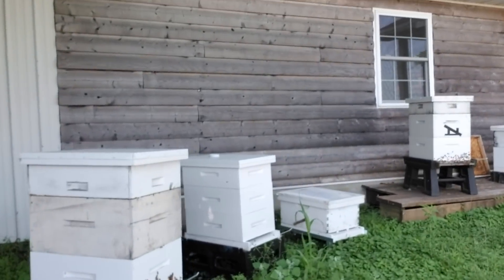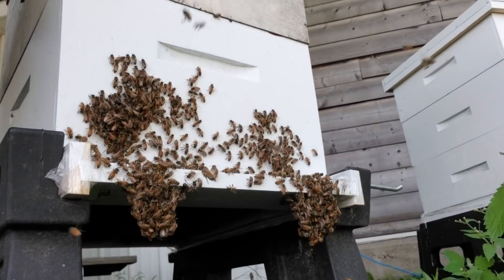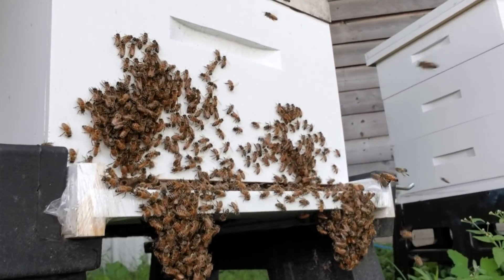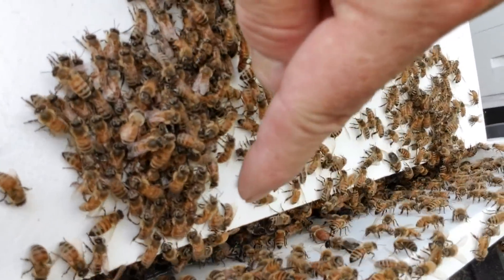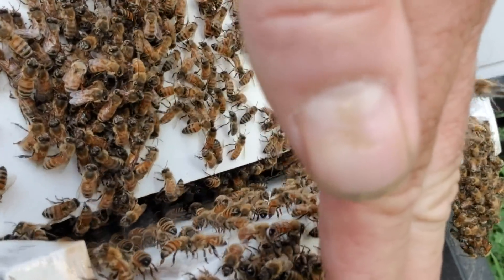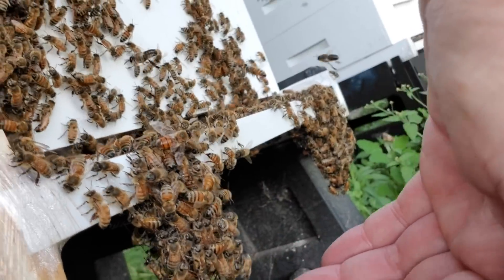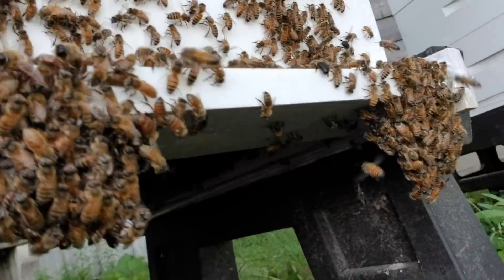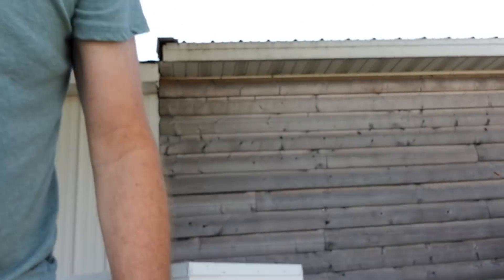Heat Wave and Bees Are Hot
Summer is great for bees but the extreme hot days are summer take their toll on the hive. Often, bees no longer gather nectar, but bring only water into the hive to cool the colony.